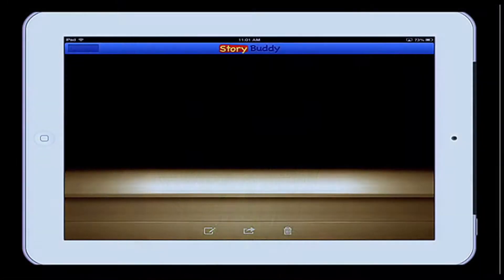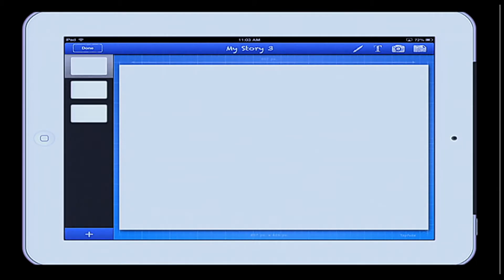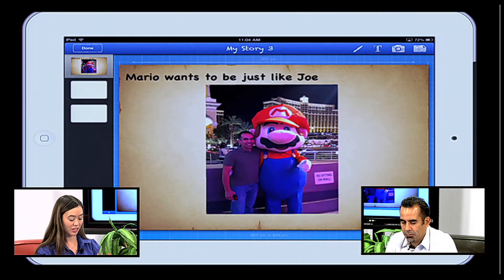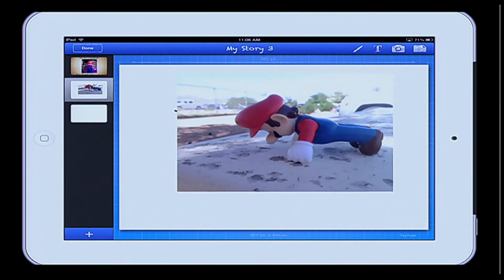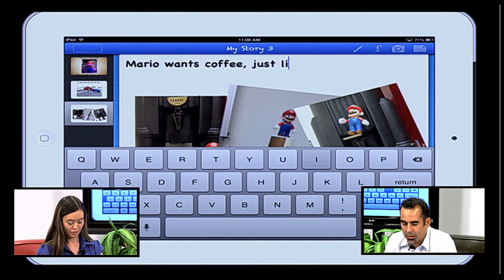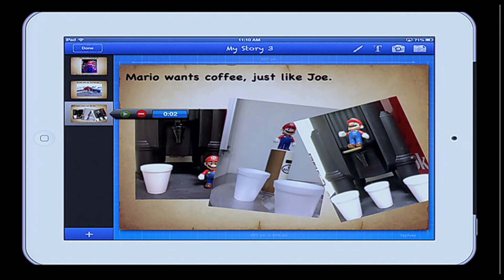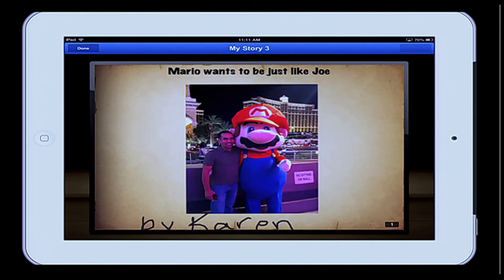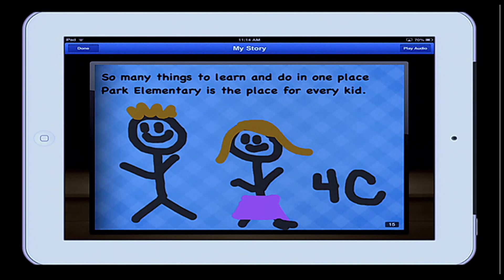What's Appening - Story Buddy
In this segment of "What's Appening"  Karen and Joe show you how to use the Story Buddy app.  How to use it in your classroom, and how easy it is to use.